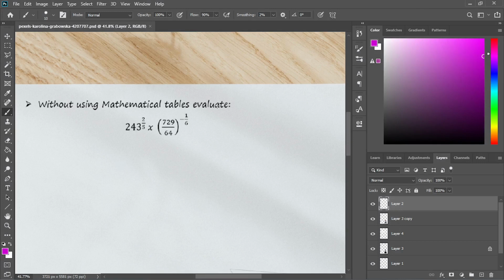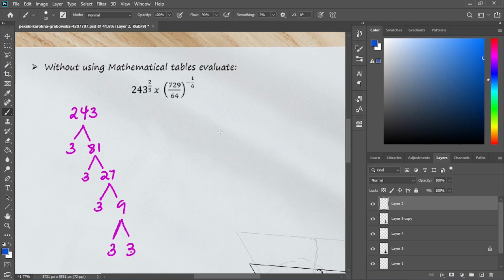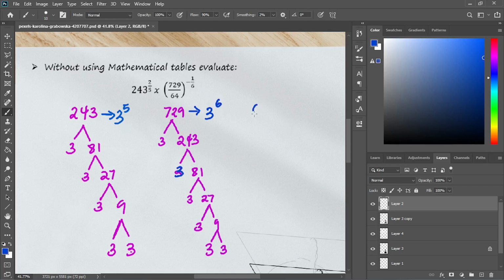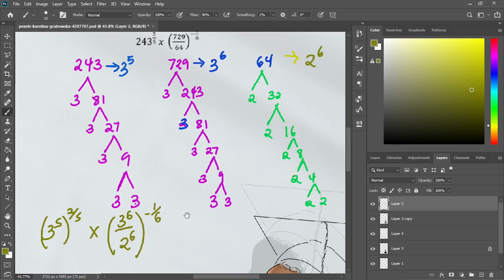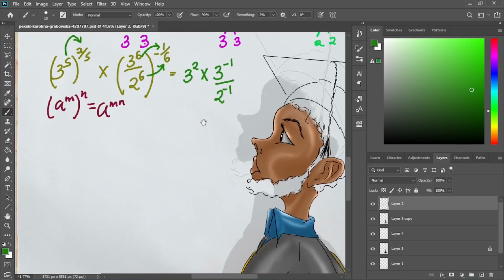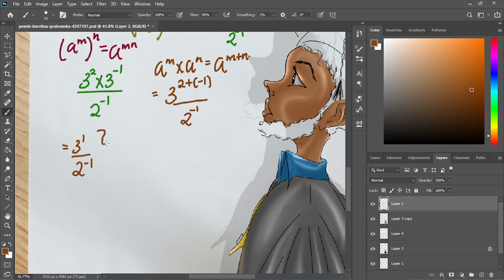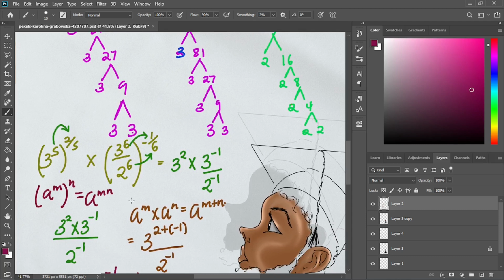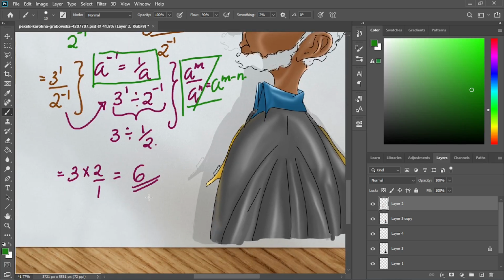Working out indices Questions (Part 2) - KCSE Revision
How do we work out Indices Math Questions that have fractional powers?
This video answers this question